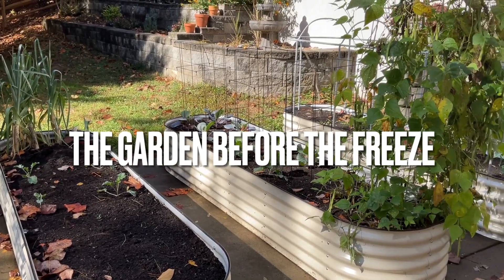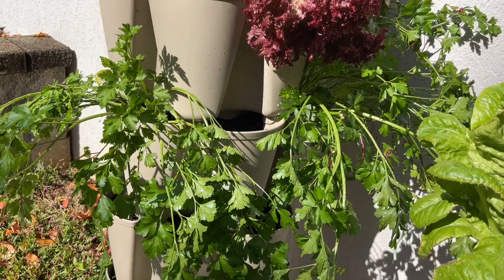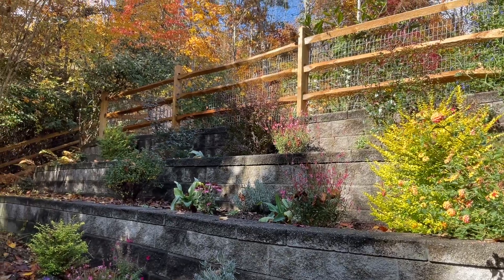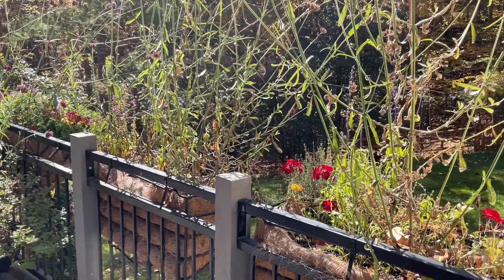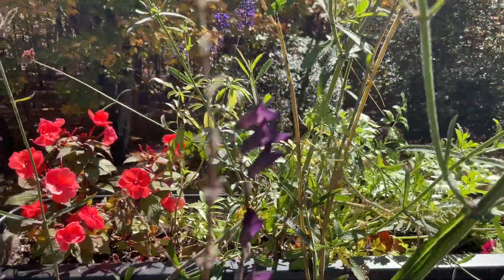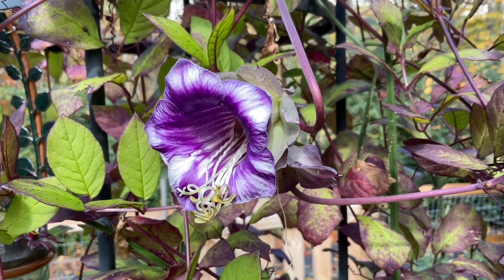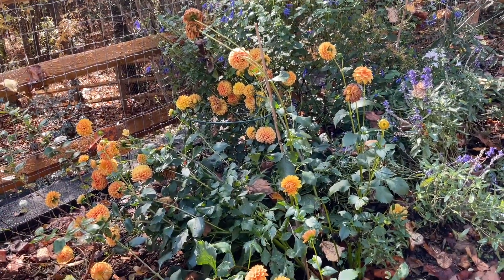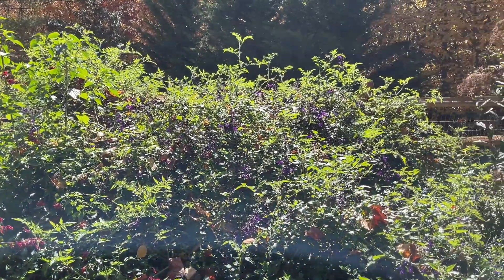The Garden Before The Freeze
It’s October 17 and we have a freeze forecast so we’ll take a last look before that happens.